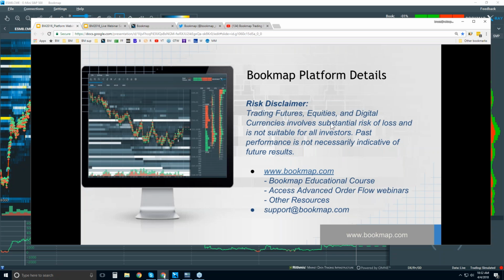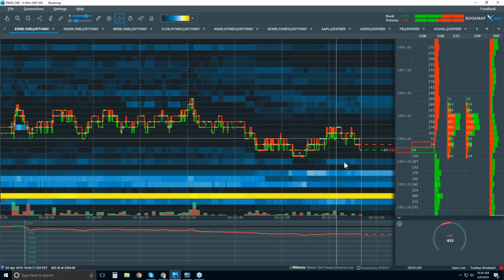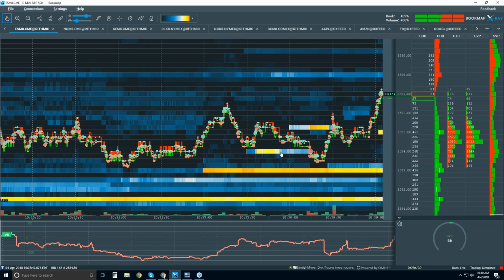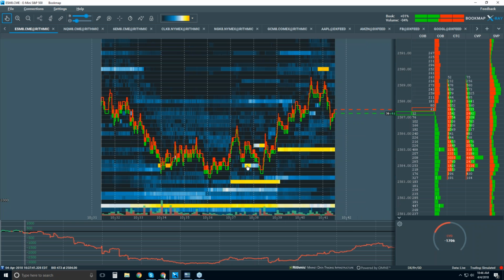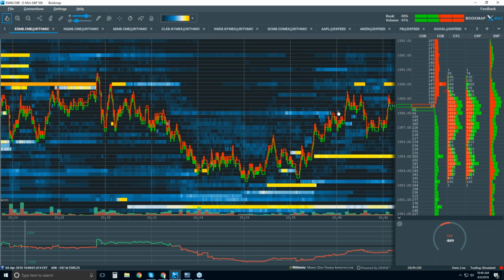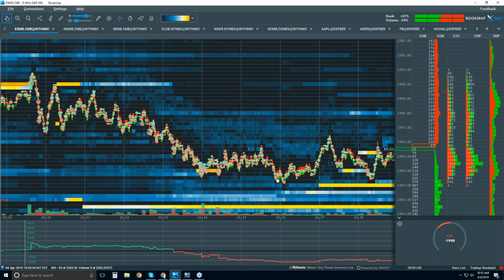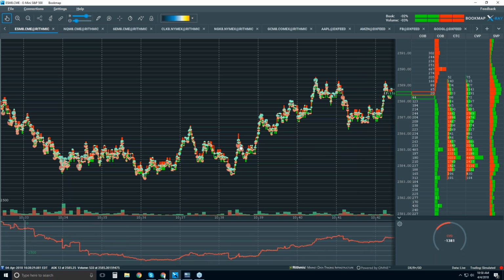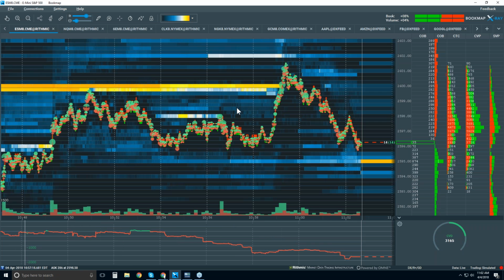2018-04-04 Bookmap Platform Details - Wed